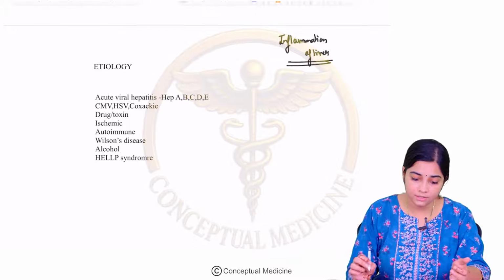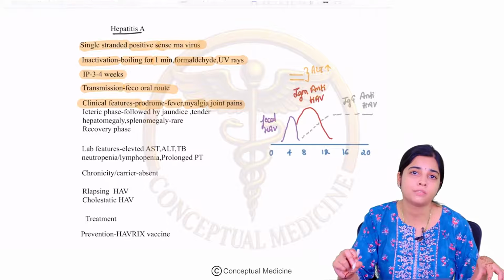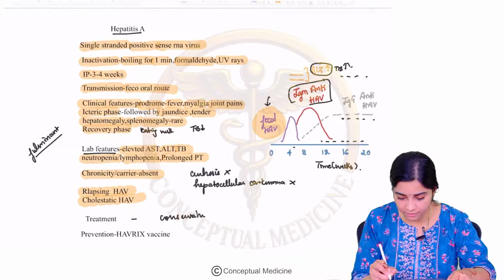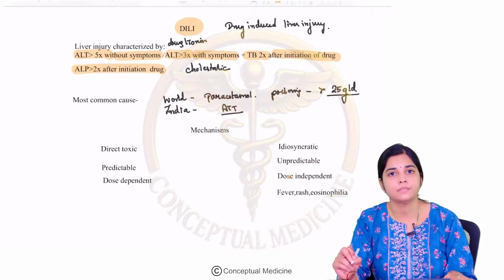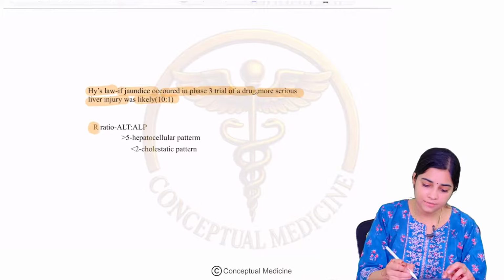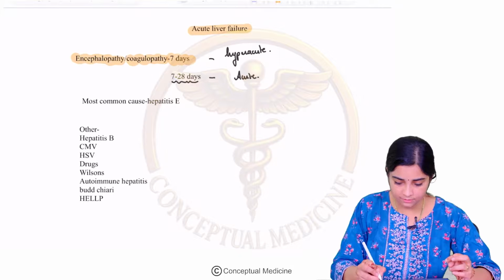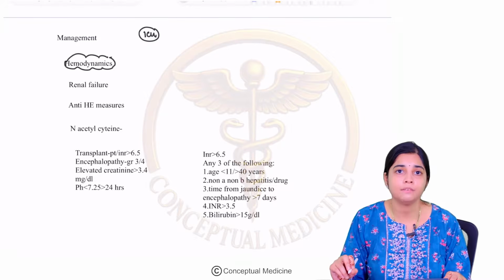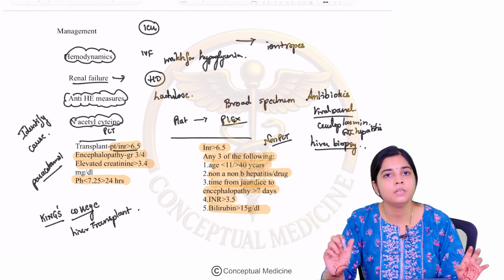Acute Hepatitis & Drug-Induced Liver Injury - USMLE Step 2 CK | Internal Medicine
Acute Hepatitis & Drug-Induced Liver Injury (DILI) | USMLE Step 2 CK | Internal Medicine High-Yield Lecture

In this high-yield internal medicine lecture for USMLE Step 2 CK, we break down the clinical approach to acute hepatitis with a focus on drug-induced liver injury (DILI) — one of the most important and often overlooked causes of elevated liver enzymes in hospitalized patients in the USA. Acute hepatitis refers to a sudden inflammation of the liver, typically presenting with symptoms such as jaundice, fatigue, nausea, vomiting, right upper quadrant pain, and dark-colored urine. Laboratory findings often show marked elevations in AST and ALT, often exceeding 1000 IU/L in hepatocellular injury. Among the etiologies, DILI stands out as a critical diagnosis due to its broad differential, variable presentation, and potential for progression to acute liver failure.

This session emphasizes clinically relevant, Step 2 CK–style insights for American medical students and international graduates preparing for the USMLE. We cover the mechanisms, clinical patterns, and diagnostic clues for predictable DILI (such as acetaminophen overdose with NAPQI-mediated oxidative injury) and idiosyncratic reactions (like those from amoxicillin-clavulanate, isoniazid, or statins). You’ll learn how to recognize the hepatocellular, cholestatic, and mixed injury patterns, interpret lab findings like transaminase elevation, bilirubin, ALP, INR, and understand when to suspect DILI versus viral, autoimmune, or ischemic hepatitis.

We also discuss how to apply these concepts in the context of Step 2 clinical vignettes—identifying red flags for DILI, when to initiate N-acetylcysteine (NAC) in acetaminophen toxicity, and how to interpret liver injury in the setting of polypharmacy or ICU patients. Whether you’re reviewing for your exam or refining your differential diagnosis on the wards, this lecture will solidify your understanding of a commonly tested but complex topic in hepatology.